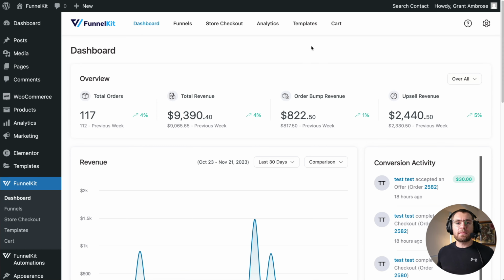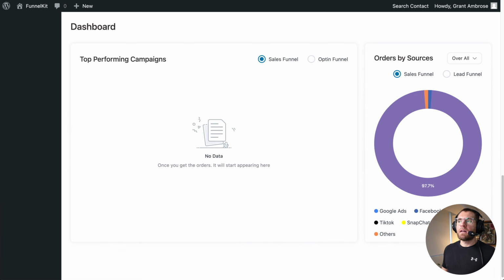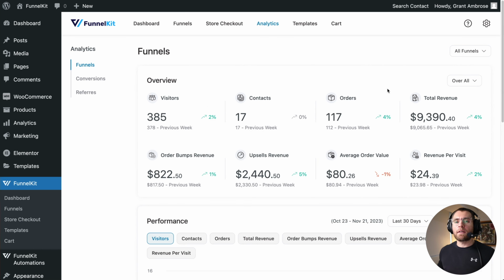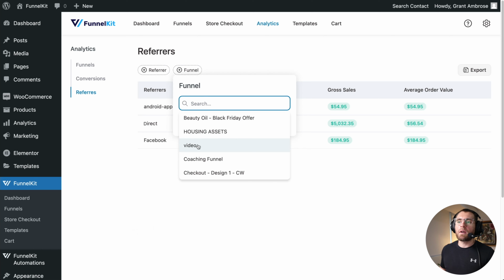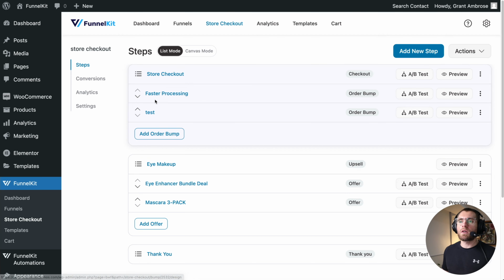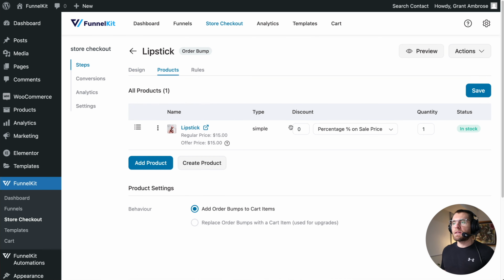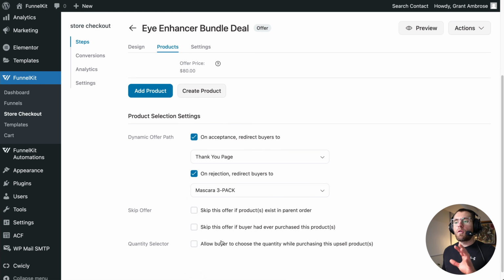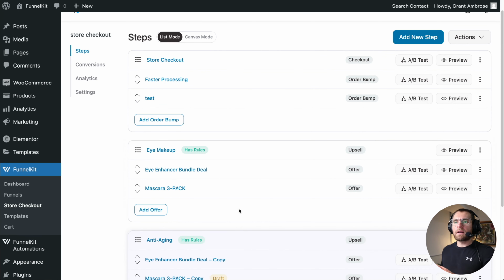Revolutionize Your Sales Funnels: Explore New FunnelKit 3.0's Cutting-Edge Features!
Unlock the Future of Funnel Building with FunnelKit 3.0!
Get ready for more sales with our groundbreaking Funnel Builder and Automation 3.0.
Brace yourselves for a complete game-changer that goes beyond the ordinary update – it's a revolution!
1. Lightning-Fast Performance: Experience the speed like never before! FunnelKit 3.0 ensures your funnels run seamlessly, delivering an unmatched user experience for both you and your audience.
2. New and Improved Dashboard: Navigate with ease! Our revamped dashboard is designed to provide you with intuitive control over every aspect of your funnel-building journey.
3. Conversions: Watch your conversions soar! FunnelKit 3.0 introduces powerful features to optimize your sales funnel, turning clicks into customers effortlessly.
4. Detailed Global Analytics: Gain meaningful insights! Track your funnel's performance globally with in-depth analytics, giving you the data you need to make informed decisions and drive success.
Exclusive Gift for FunnelKit Tribe: If you're already part of the FunnelKit crew, consider these upgrades our little gift to you. We're committed to your success!
Not on Board Yet? Don't miss out! Check out our pricing plans and seize the opportunity to elevate your funnel-building game.

Timestamps
00:53 - Complete UI Overhaul
1:49 - Dashboard Overview
12:54 - Store Checkout
15:17 - Order Bumps
20:36 - One-Click Upsells
23:00 - Canvas Mode
24:34 - One-Click Upsell Rules

Ready for the future? Dive into FunnelKit 3.0 now and redefine your funnel-building experience.